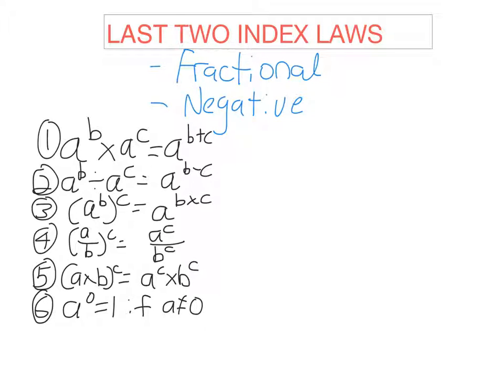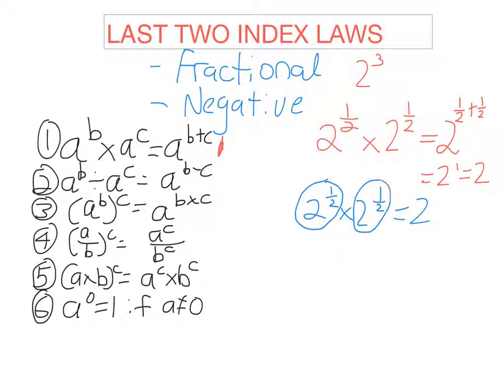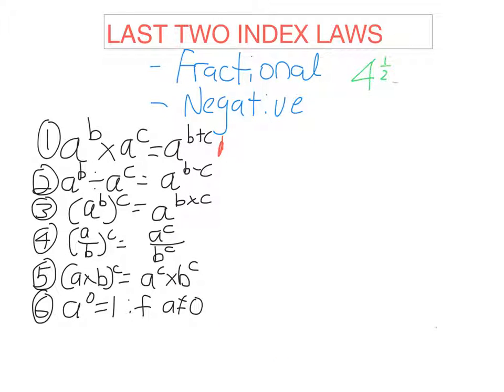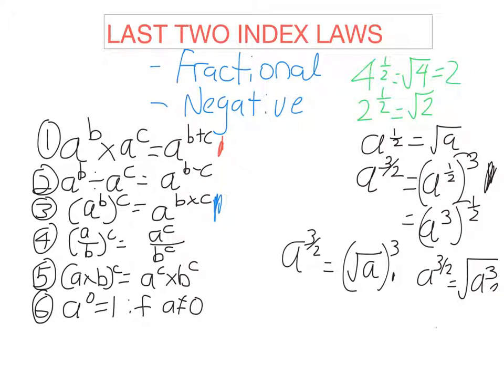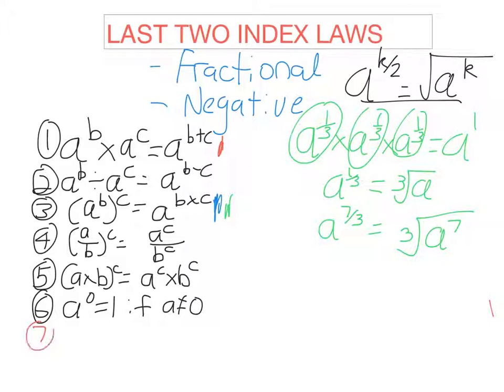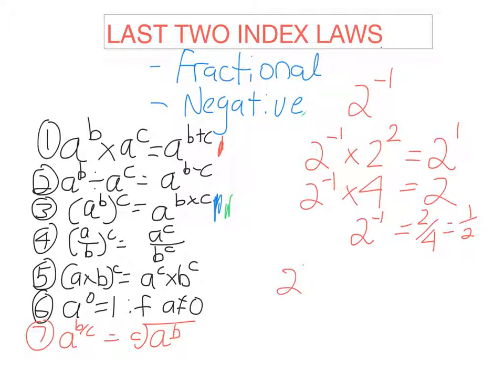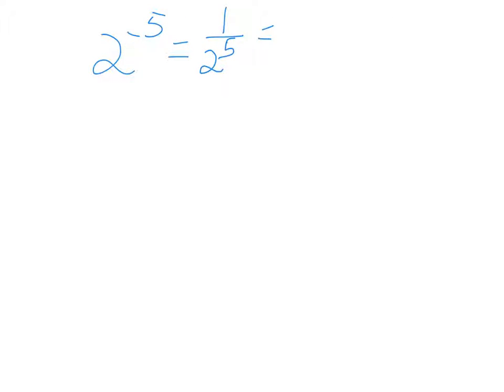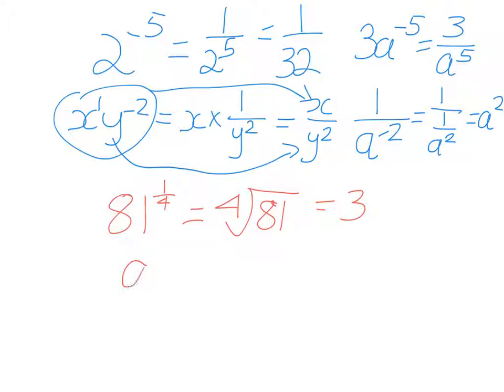Last 2 Index Laws